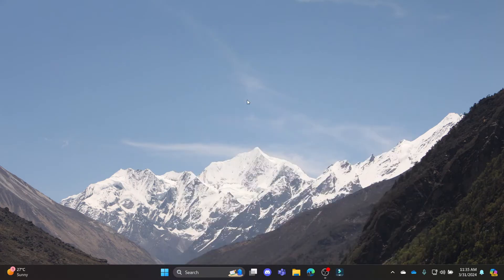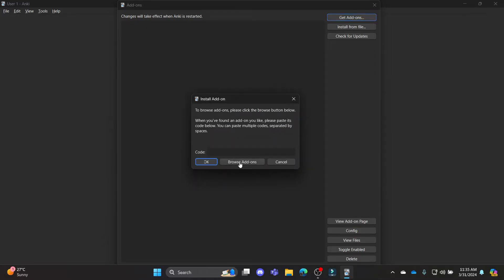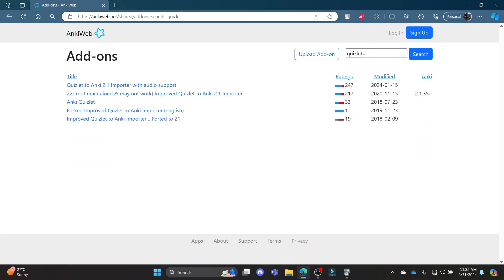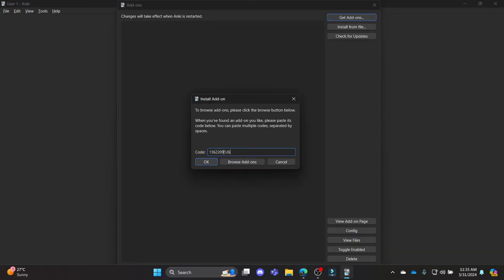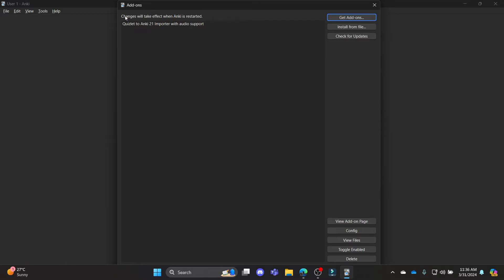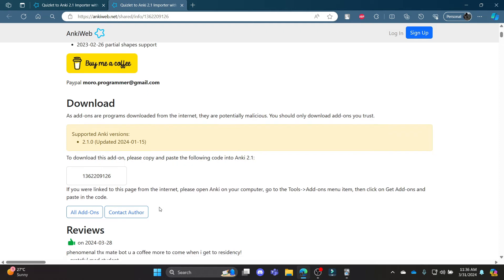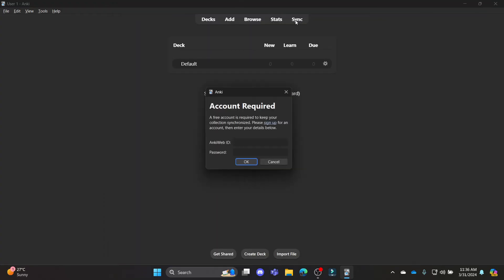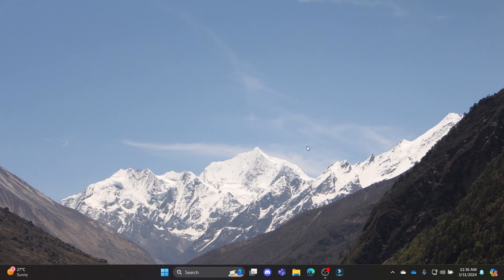How to Add Quizlet to Anki 2024 | Include Quizlet to Anki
In this video, we'll explore how to effortlessly transfer your flashcards from Quizlet to Anki, a powerful spaced repetition app. Anki's robust features can elevate your studying by allowing you to create more intricate card designs, incorporate multimedia elements, and leverage advanced scheduling algorithms. By the end of this video, you'll be equipped to import your Quizlet decks and leverage Anki's capabilities to supercharge your learning!